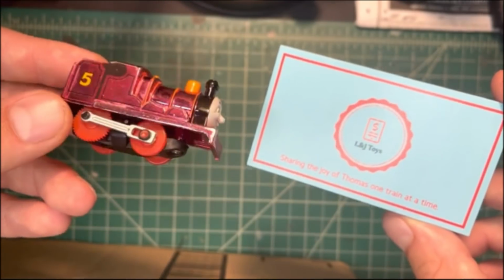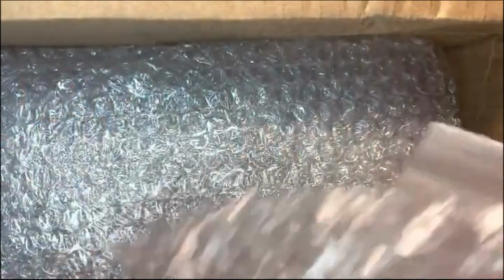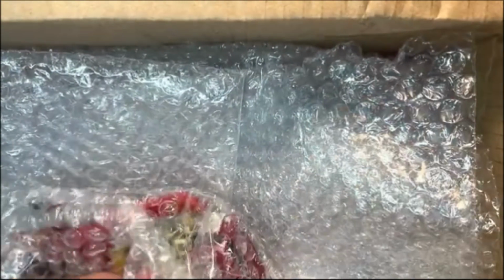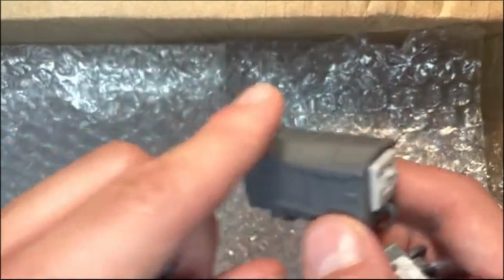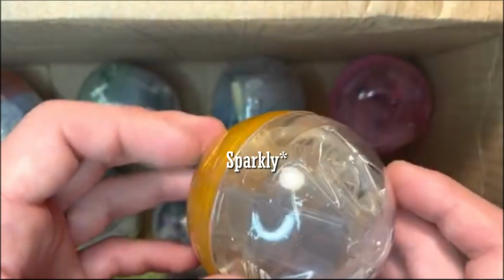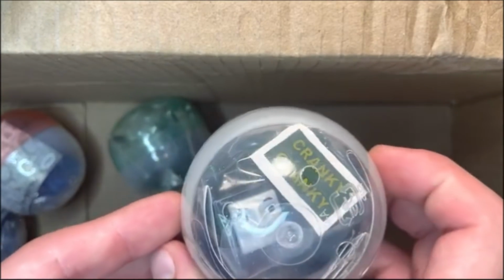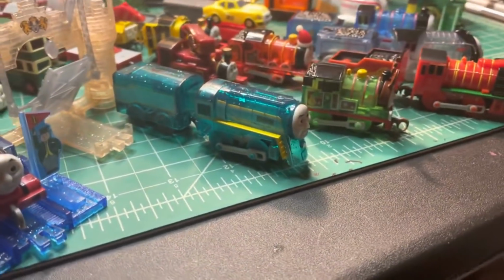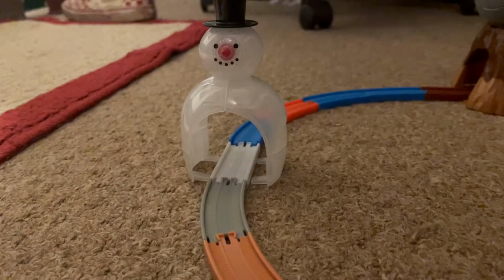Surprise Thomas & Friends Capsule Plarail Unboxing (Ft. Butters, Of Course!)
HUGE shoutout and thank you to L&J Toys: